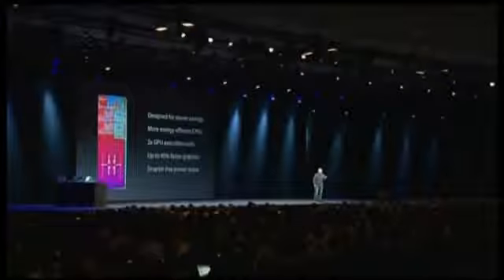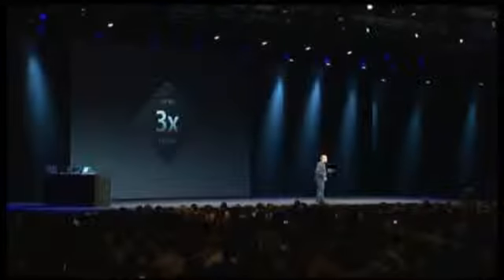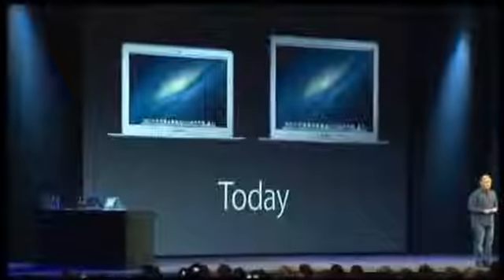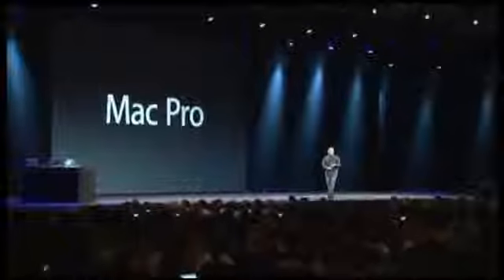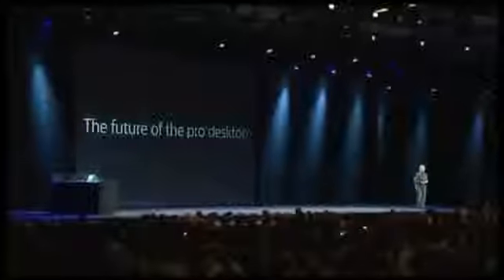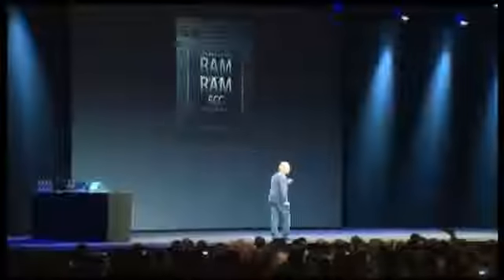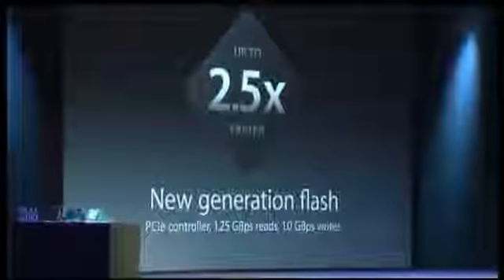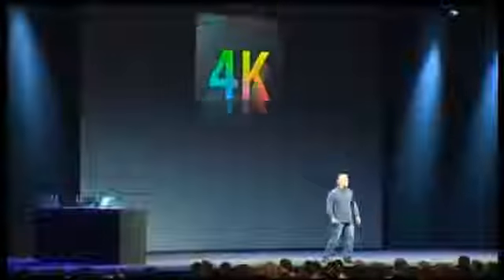Apple's Phil Schiller on New MacBook Air, Mac Pro